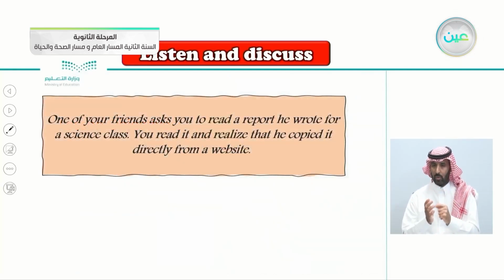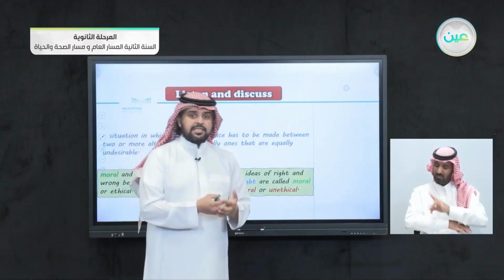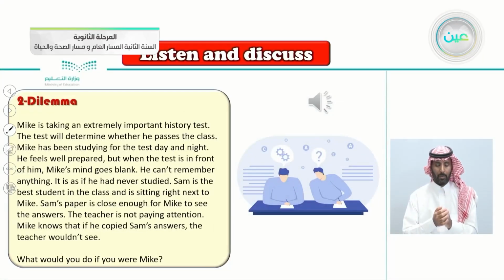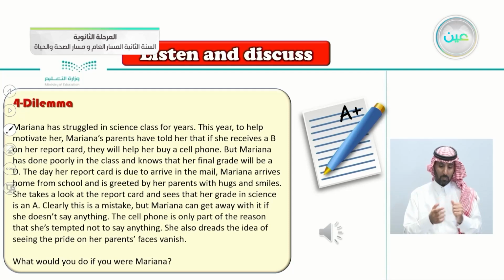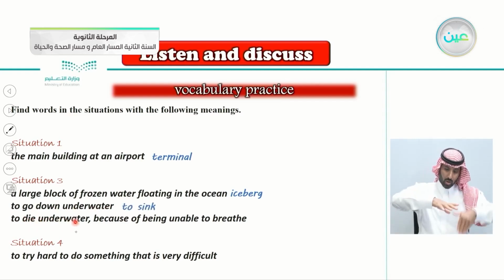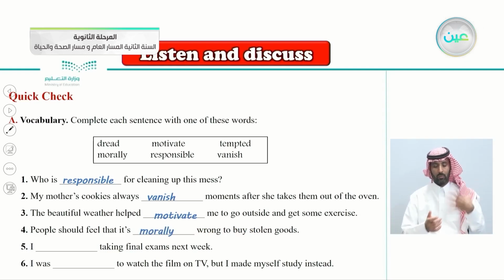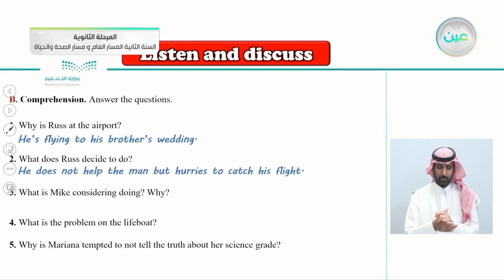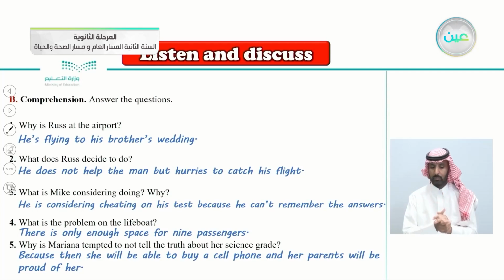Enrichment3 - اللغة الإنجليزية (2-3) - المسار العام والصحة والحياة - السنة الثانية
الحصة الأولى - الأثنين - الأسبوع الثالث عشر - المسار العام والصحة والحياة - السنة الثانية